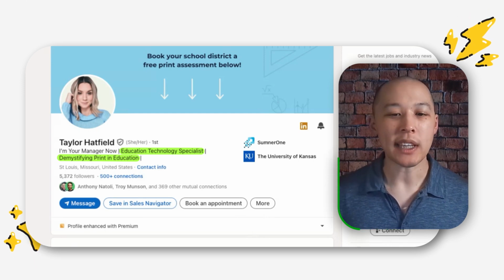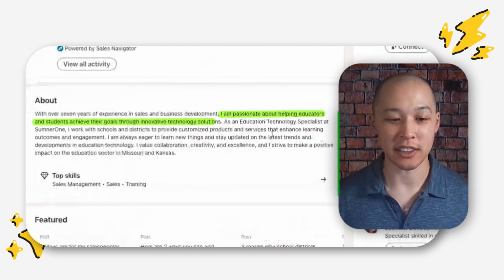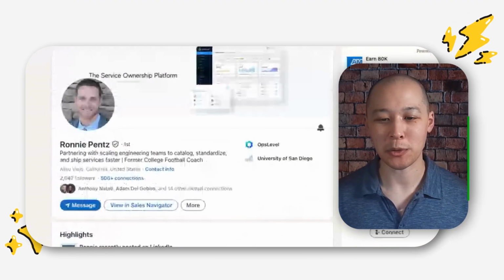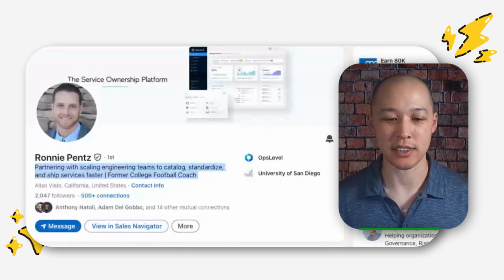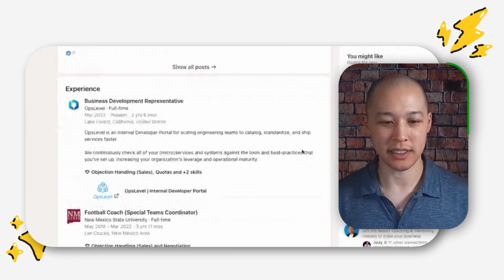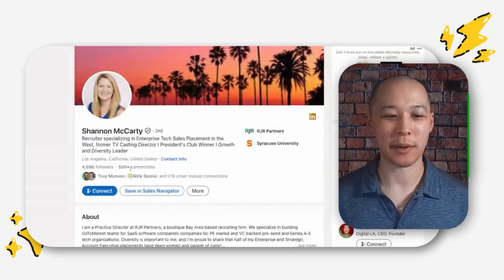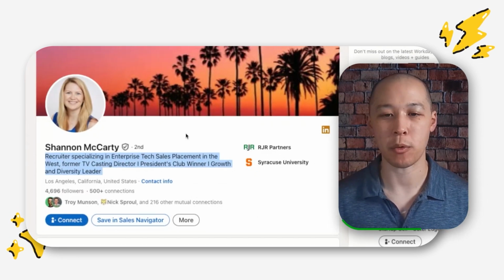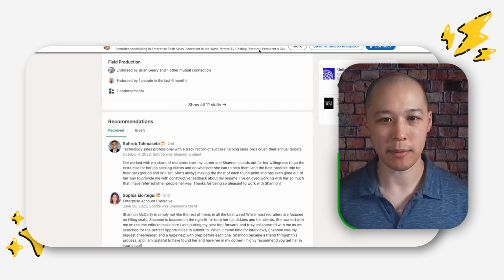Mistakes You're Making on Your LinkedIn Profile (Tech Sales Jobs)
Are you making these mistakes on your LinkedIn profile? If you're in tech sales or trying to break into B2B sales, make sure you have the right kind of profile to catch your prospects' eyes! Watch this video to find out how to optimize your profile and stand out to potential employers in the tech sales industry.